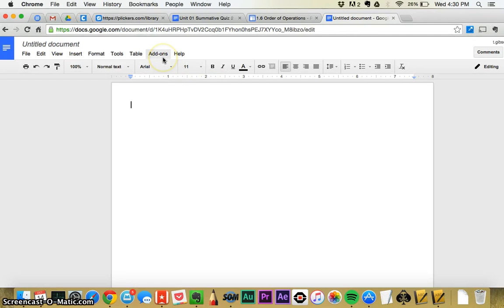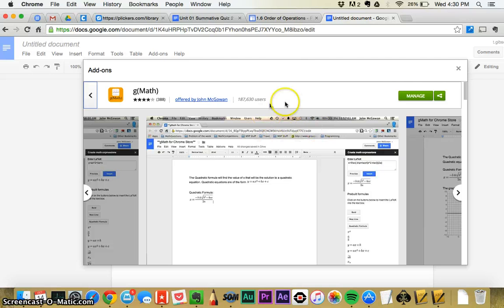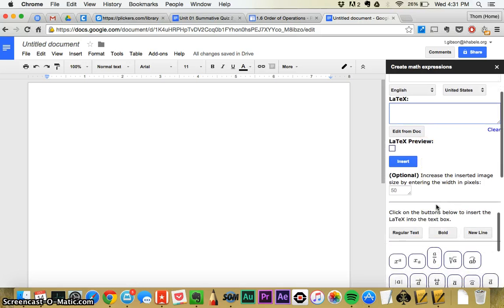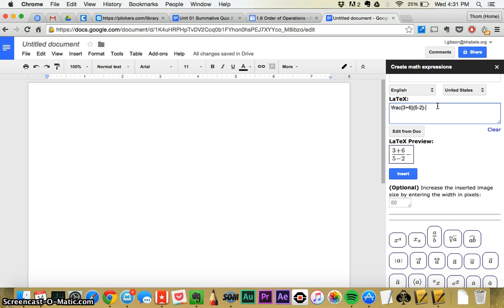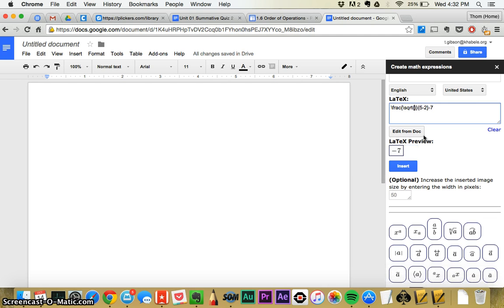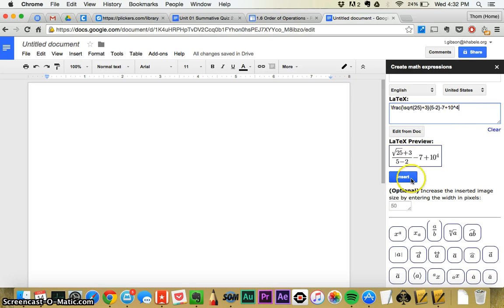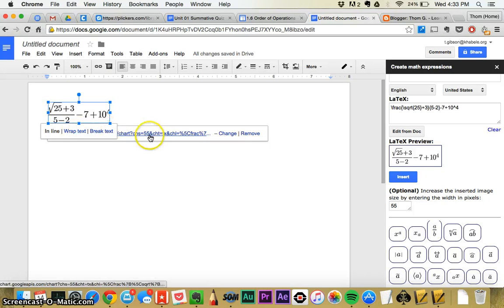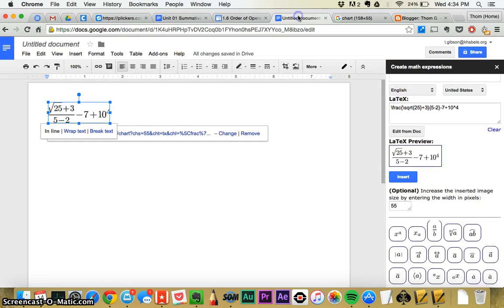Create Math Equations In Google Docs Using gMath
Using the gMath add-on to create mathematical expressions in Google Docs (and use them elsewhere by copying and pasting)